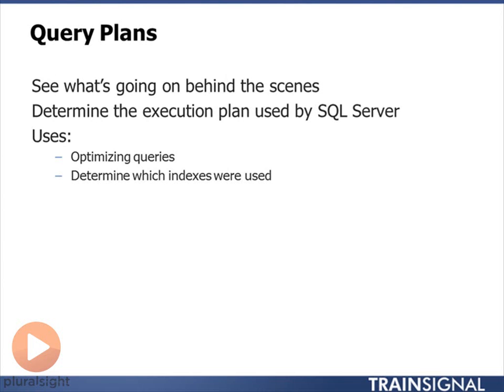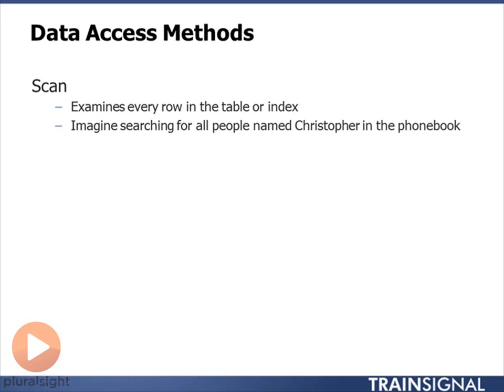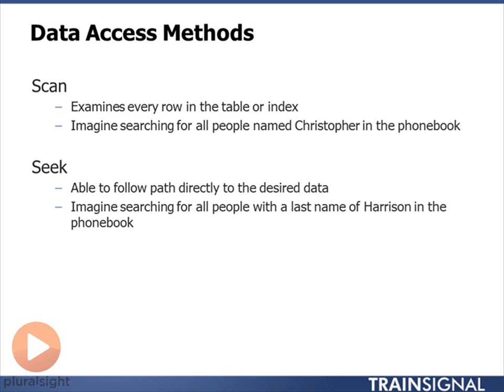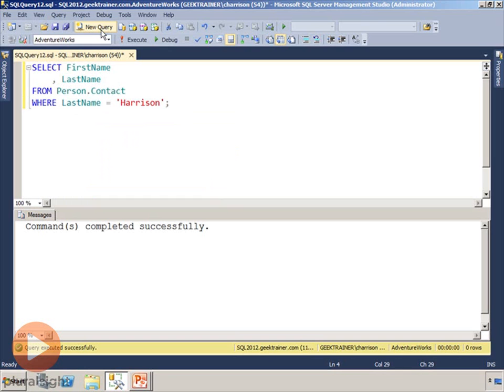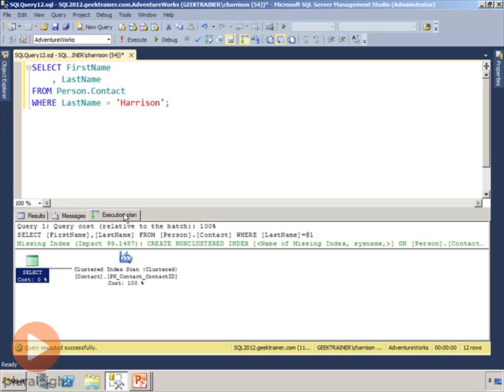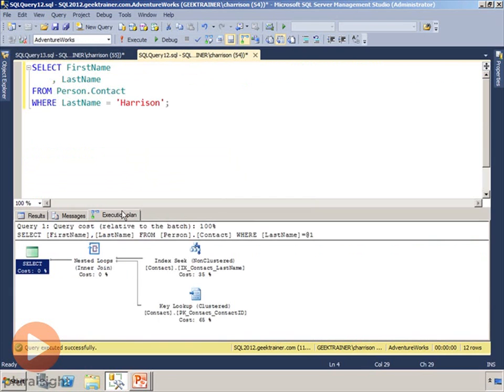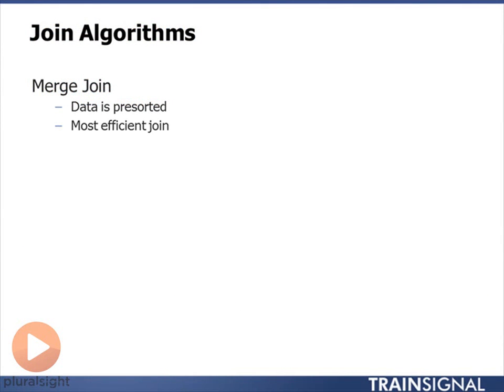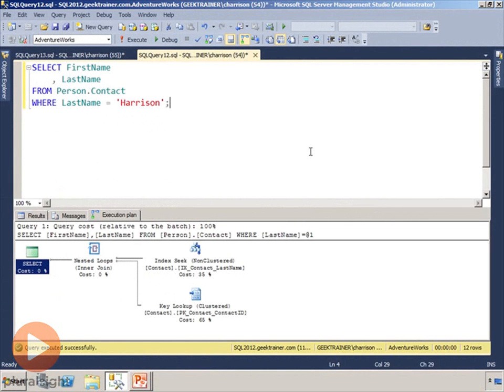04 Query Plans